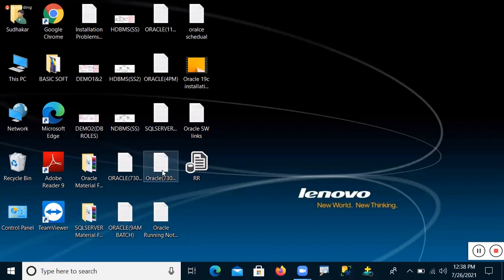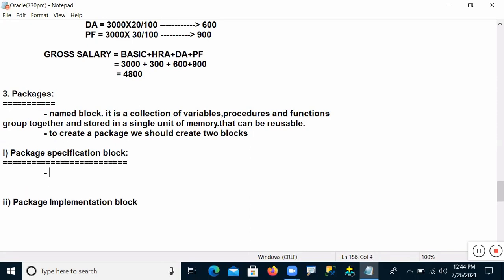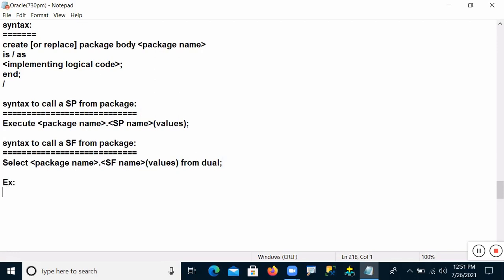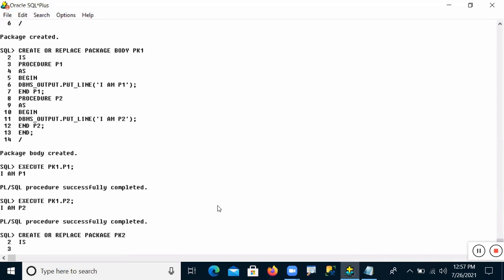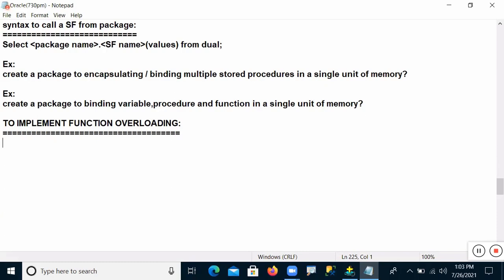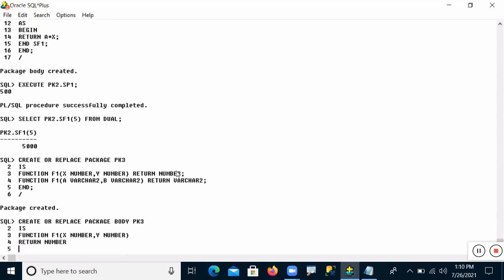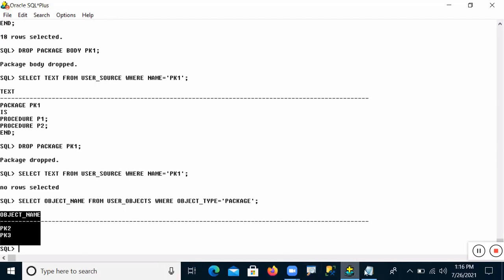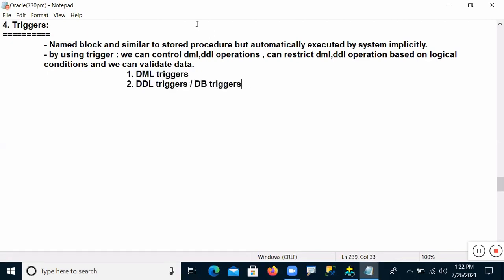62 PackagesPLSQL 26thJuly2021